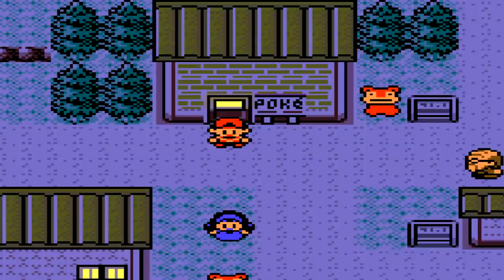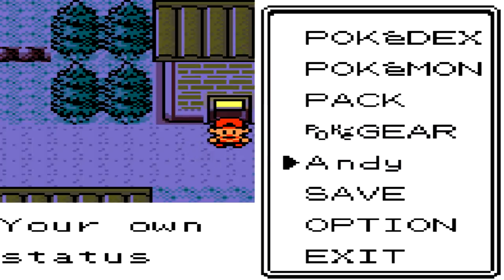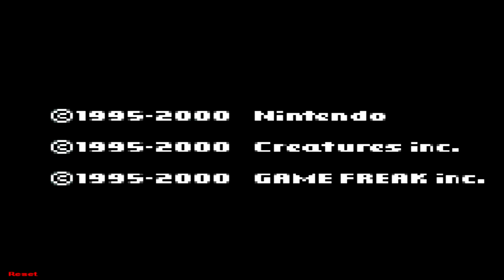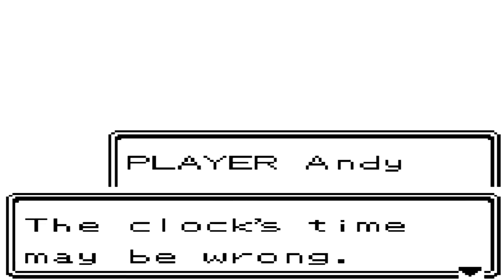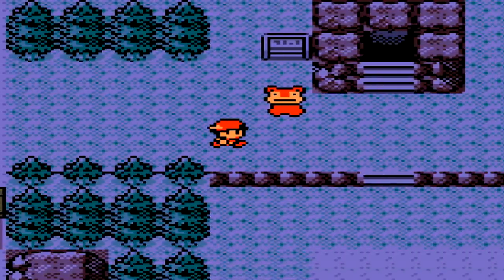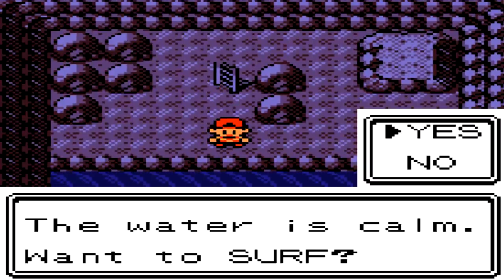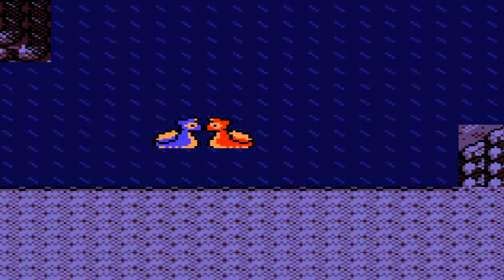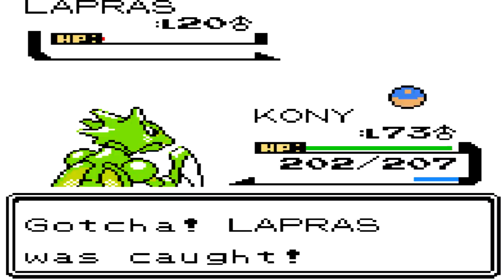How to find Lapras in Pokemon Gold and Silver